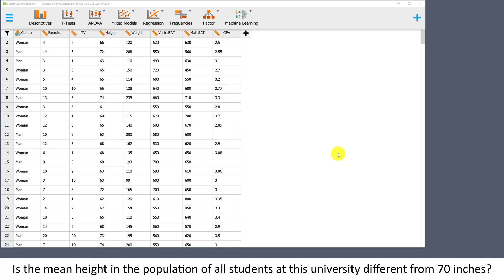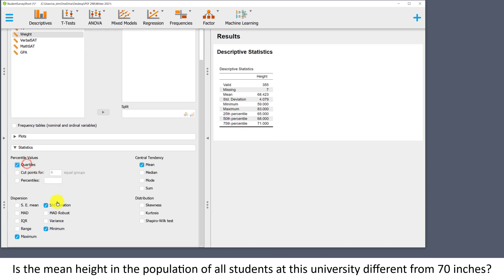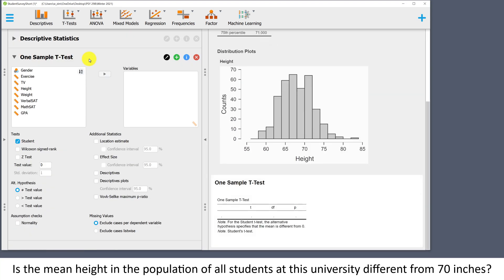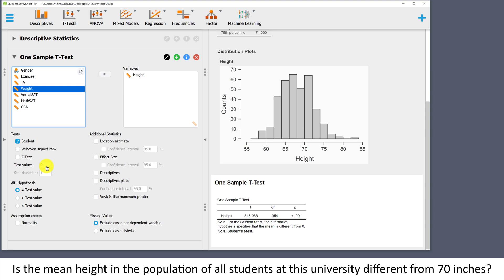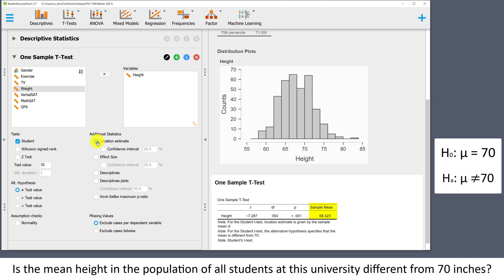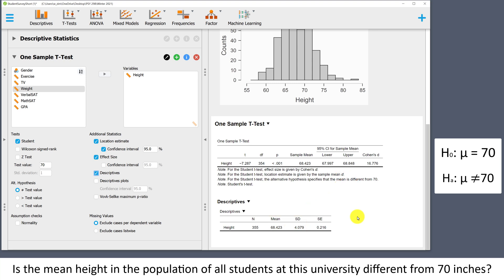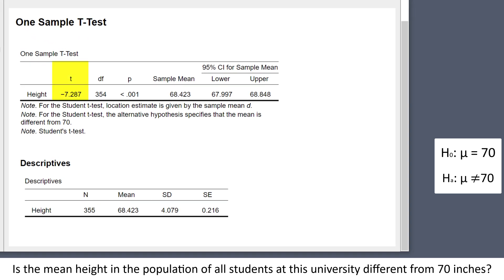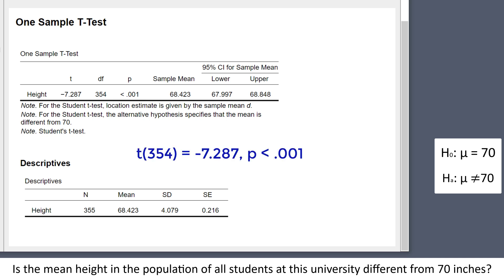JASP, Single Sample Mean t Test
JASP is used to determine if there is evidence that the mean height in the population of all students at one university is different from 70 inches.